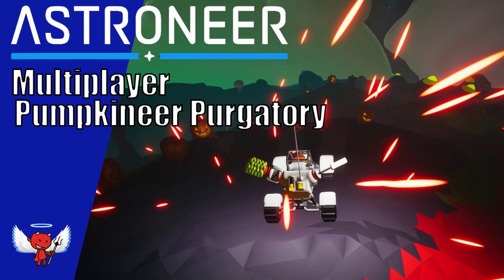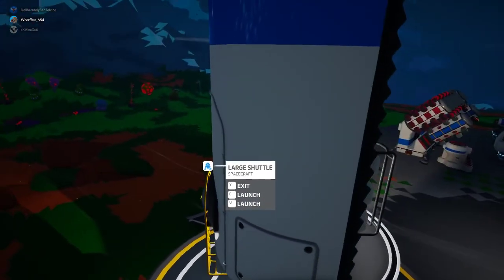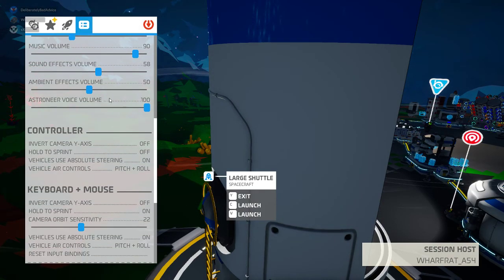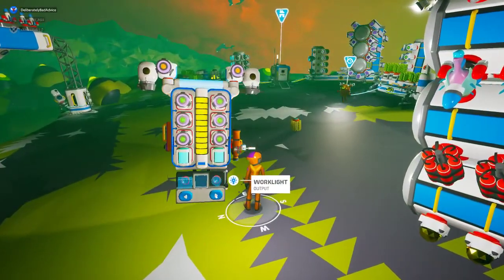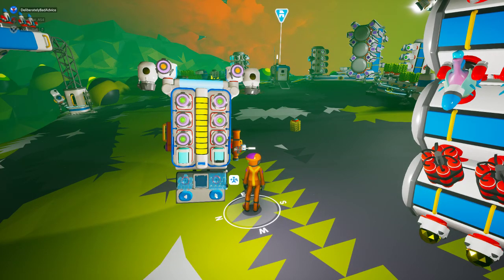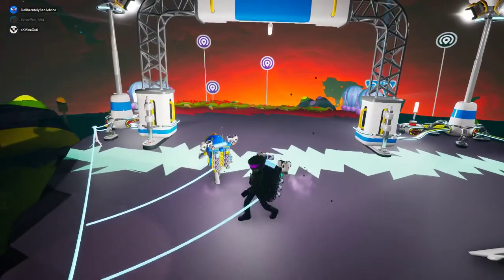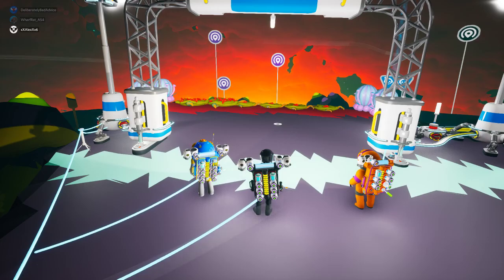Astroneer | Multiplayer | Pumpkineer Purgatory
WharfRat_A54 has finished his second racetrack, and it's amazing! In this episode I've invited some friends to test their skills in this epic combination jetpack and vehicle racetrack.  Come watch the action!

Guest Stars:
WharfRat_A54
XxAlexXx

The Fiendish Pumpkineer has stolen WharfRat's STUNTMAN racetrack and corrupted it to serve his evil plans. Can you survive the challenge and make it to the finish line?...

 This is a modified version of the STUNTMAN track. When you reach the Gateway at the surface, fly up to the top and enter a buggy to begin the vehicle race. Follow the trail of blood left by the Pumpkineer. When you reach a black beacon, change to the next vehicle type and continue the race. If you make it back to the Gateway, leave your rover, activate the Starship Horn, proceed down the orange ramp and complete the race by flying through the rings to the finish line.

 Good luck! Don't let the Pumpkineer defeat you!